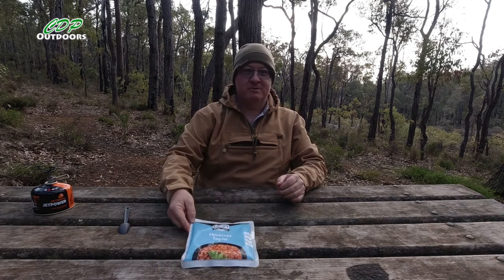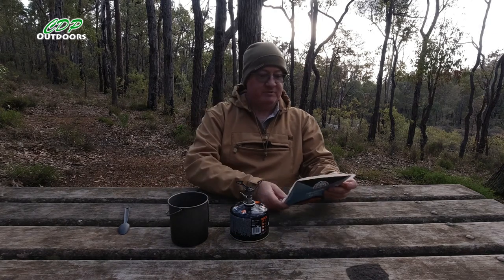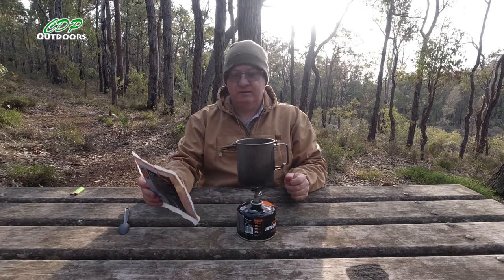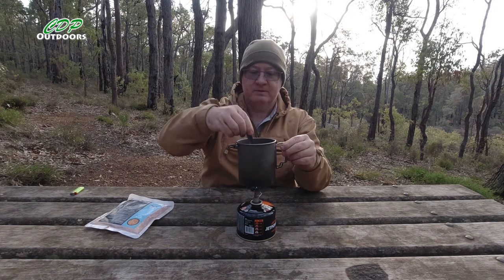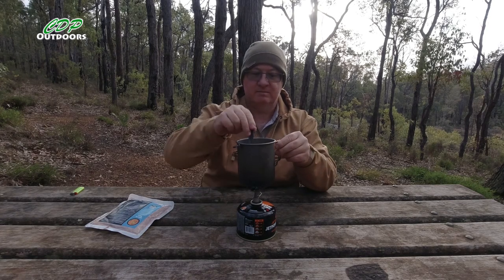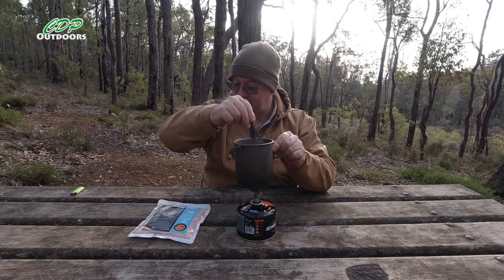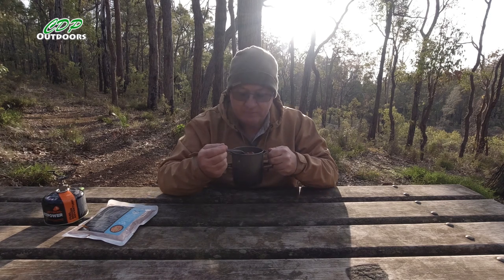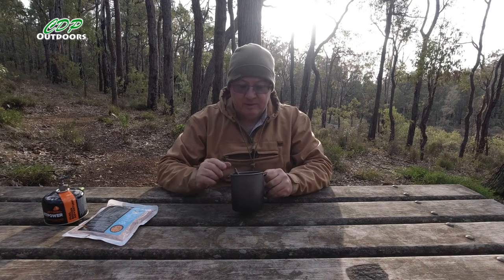Happy Camper Gourmet Moroccan Tagine. Hiking, camping & emergency.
Happy Camper Gourmet Moroccan Tagine
Video made at White Horse shelter, on the Bibbulmun track.
Day one of four walking on the Bibbulmun track to Dwellingup, I had a great time out.

Clive